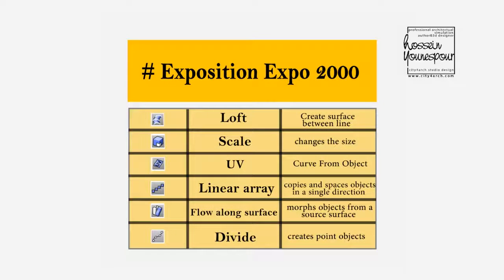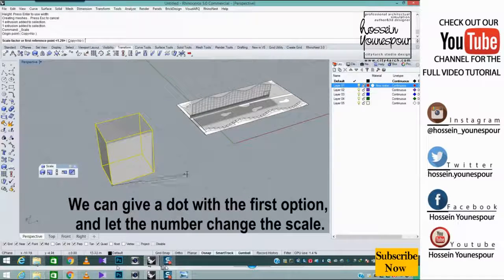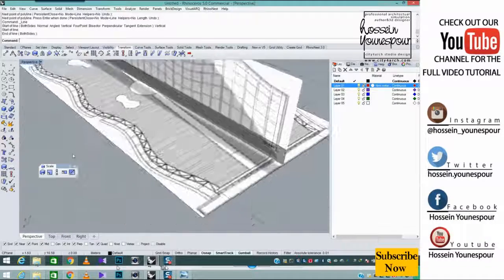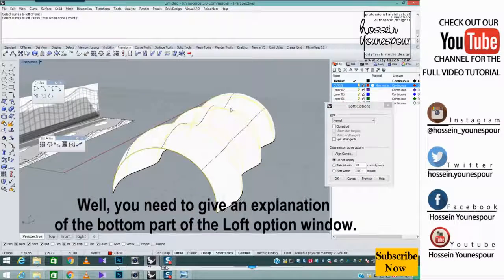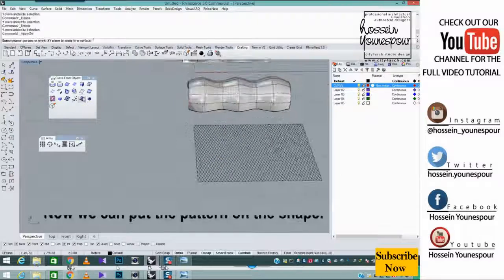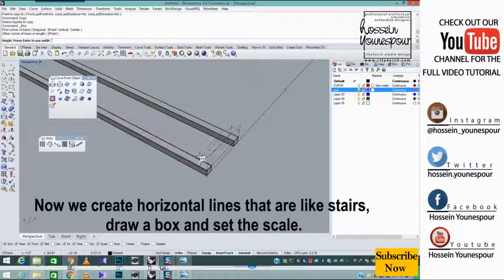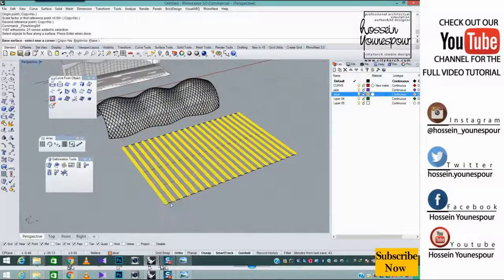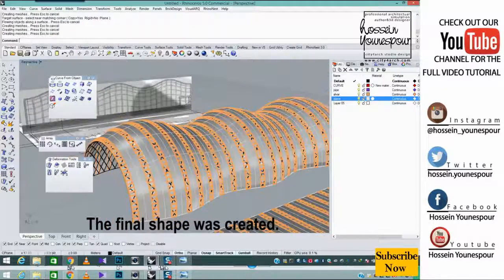Rhino Tutorial for Architects : how to quickly Exposition Expo 2000 in Rhinoceros.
Exposition Expo 2000: In this video tutorial you will learn the modeling method from the plan and the facade. You will also get familiar with the quick and easy commands like Scale، Divide، flow along surface and array.